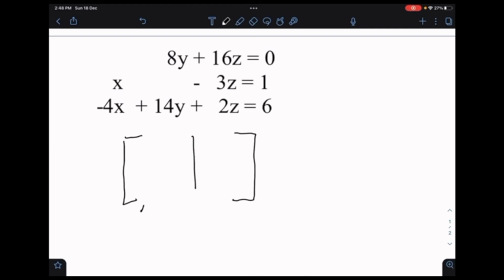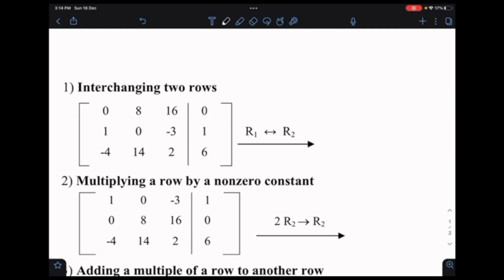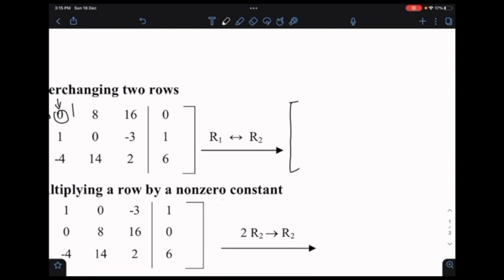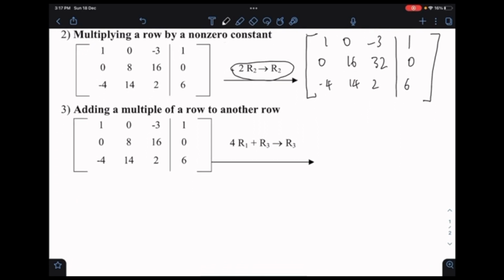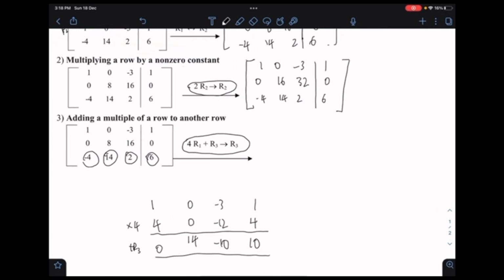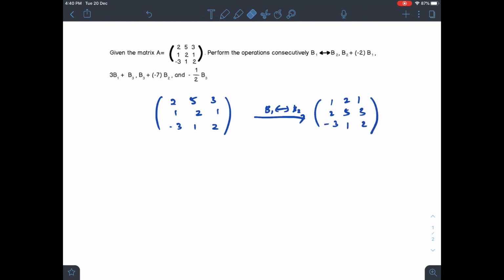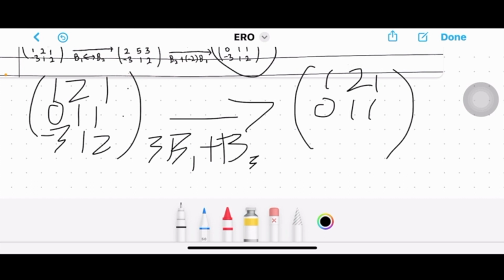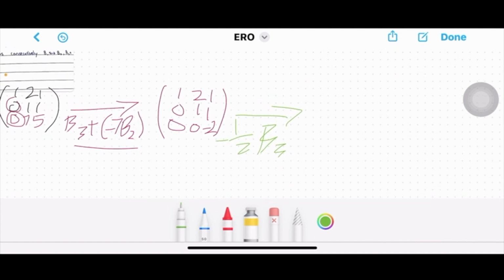SSCE1693 - Group 3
SSE1693 - Section 20
Group 3

Members:
1. YONG TZE MING
2. DARREN KONG ZHENG HUA
3. JUSTIN CHAN WEI HAO